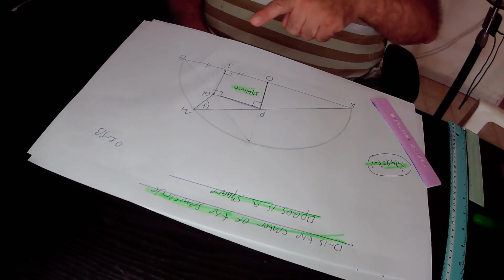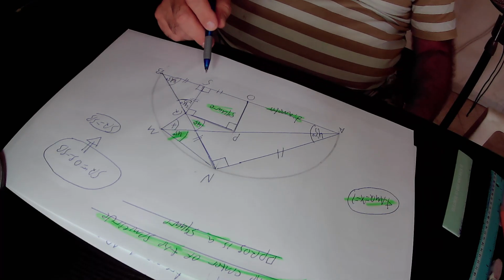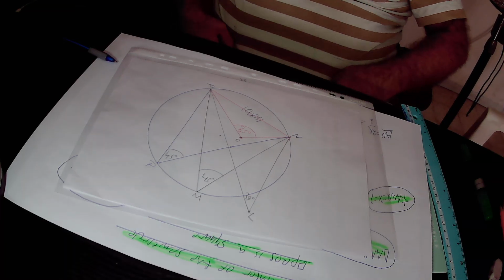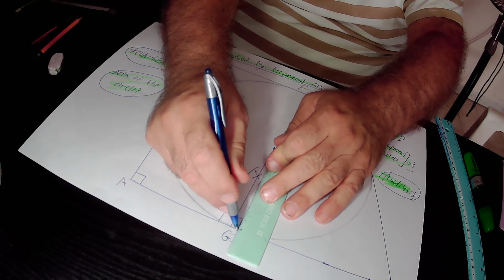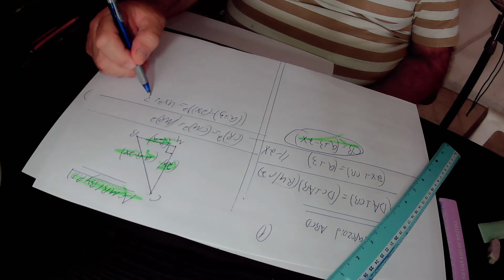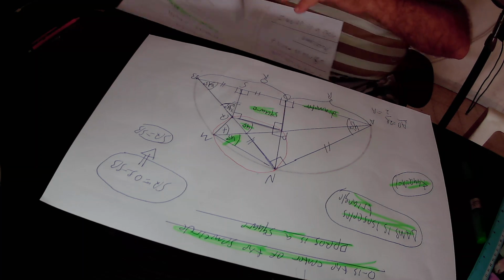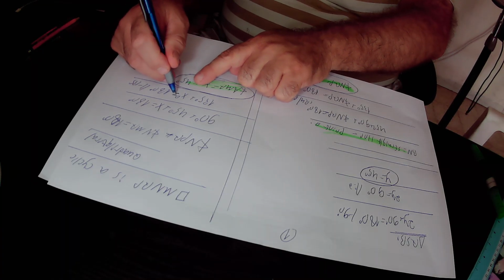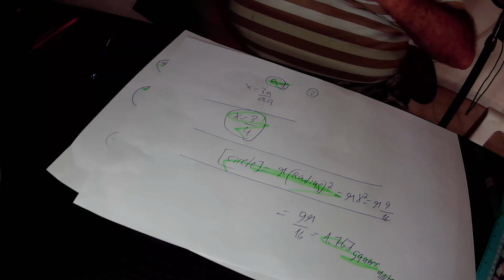TWO OLYMPIAD QUESTIONS